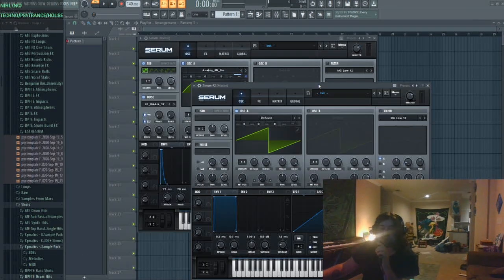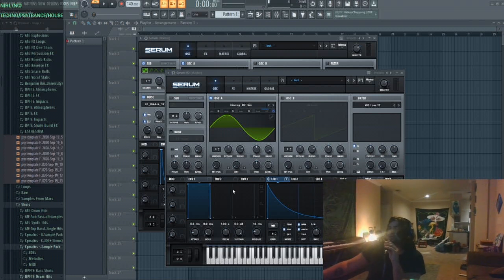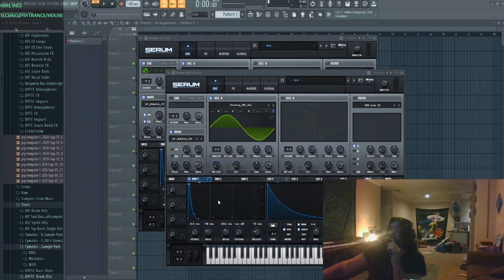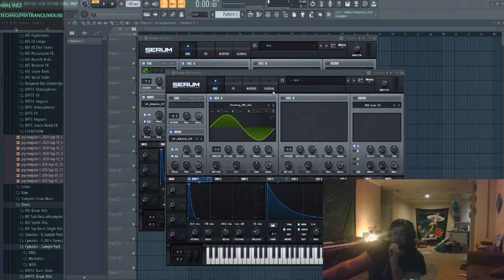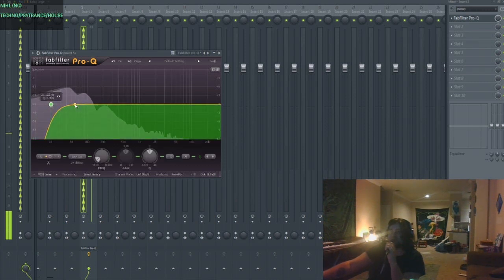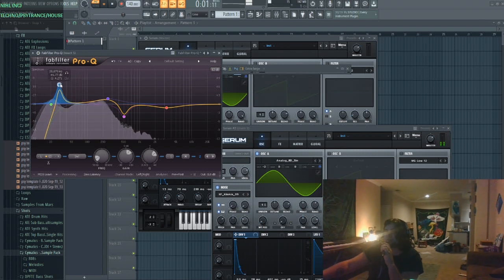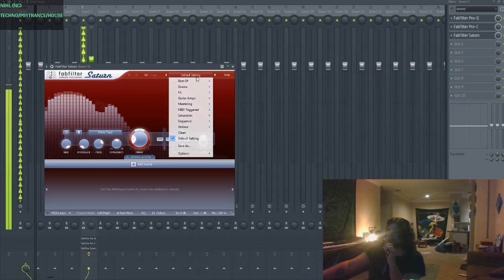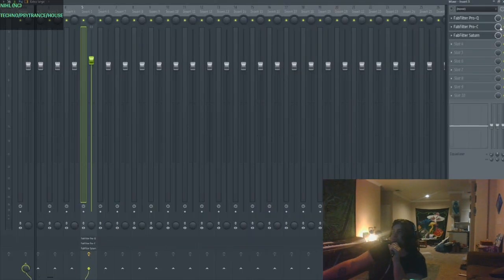How to make a Kick Drum/Bass Drum sound from scratch using Serum, FL, and Fabfilter EQ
Our music production teacher James will show you how to make a Kick Drum/Bass Drum sound from scratch using a synthesizer called Serum, and a Fabfilter Equalizer in FL Studio.  Great for intermediate producers who want to make their sound more unique by making your own sounds.